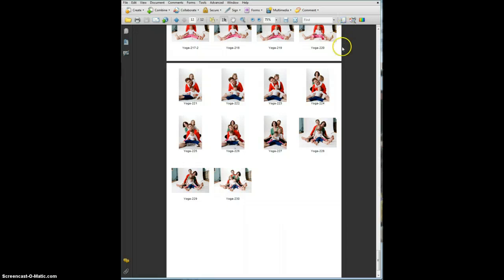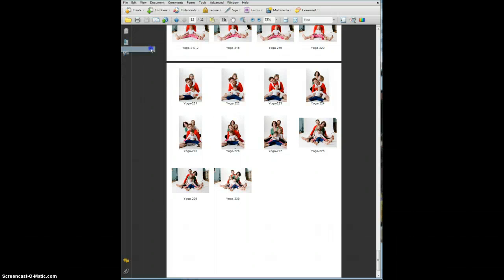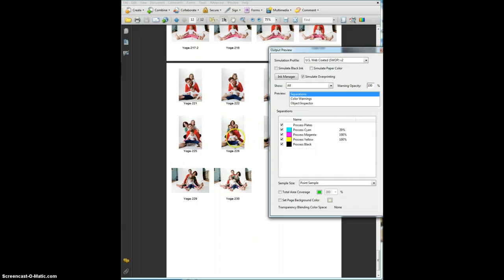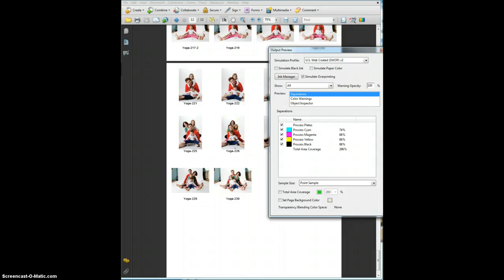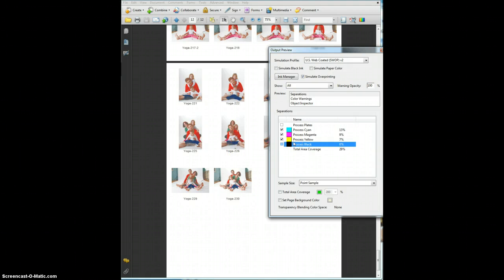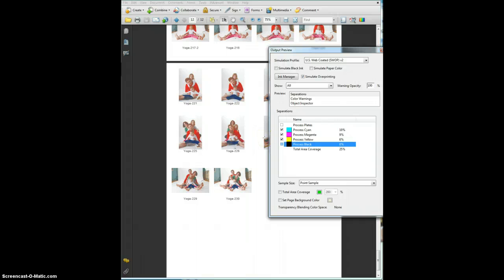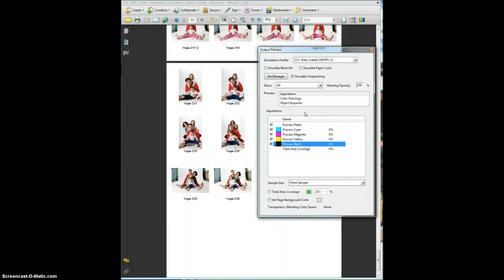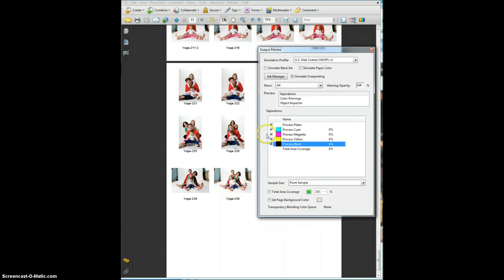How to check your print pdf after output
How to check a pdf's ink colours in Acrobat using the output separations panel